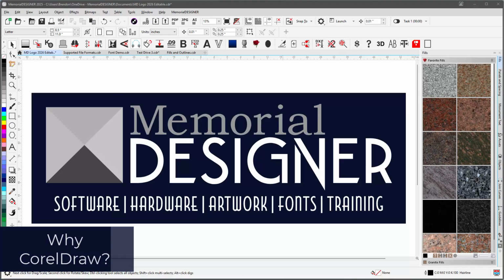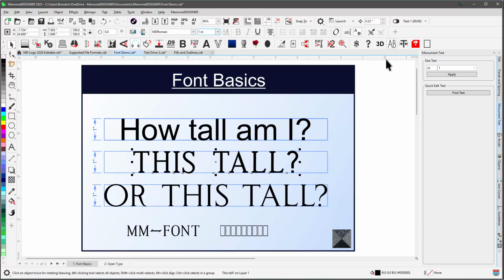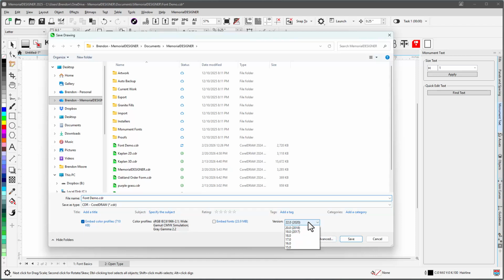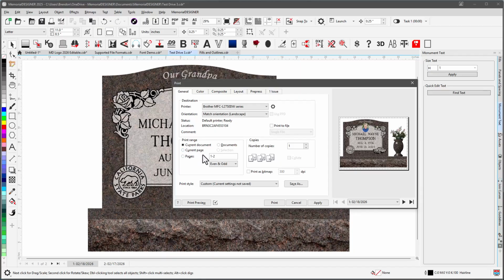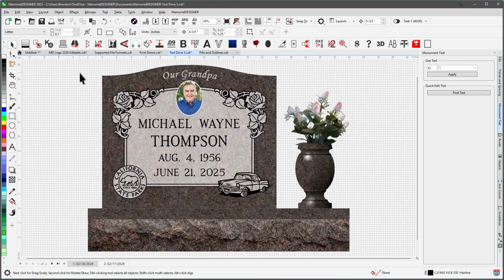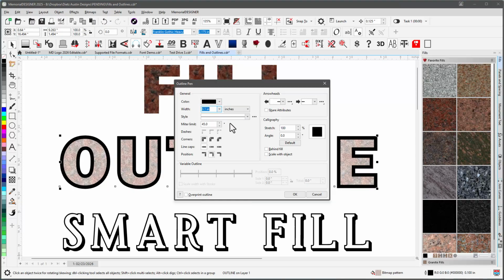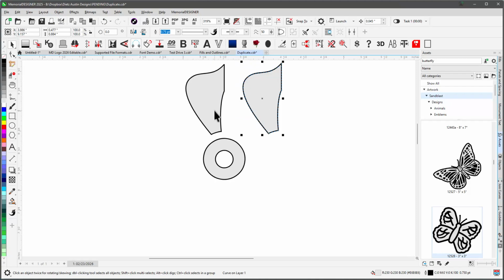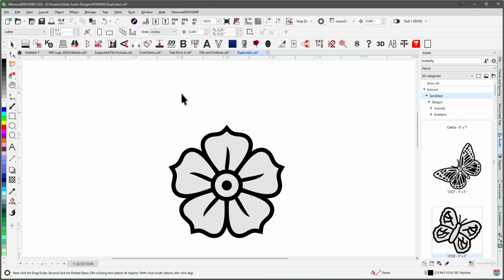MD 201 Basics Intro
This video introduces some basic operations of MemorialDESIGNER running on CorelDRAW. It includes the following:

00:00 Intro
00:13 Why CorelDRAW?
01:26 Fonts
03:15 File Operations
04:13 Views
04:59 Printing
06:35 Rulers
09:09 Fills & Outlines
11:06 Copy & Paste
12:51 Undo & Redo